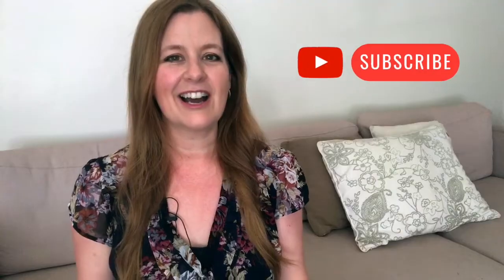20 things you can declutter quickly & easily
It feels amazing to live in a decluttered space, but the job itself can be quite overwhelming.

Where do you start?
What should you focus on?
How do you decide what to keep and what to let go?
How can you find time to do it around work and family life?

My answer to these is the same as my answer to pretty much everything: Look for an easier way, and take it step by step.

There’s no perfect way to declutter, so let’s get rid of that stress right away. But an easy way to declutter? That, I can help you with.

Here are 20 things you can declutter quickly and easily without too much sentimental pressure, overwhelm or difficult decision making.

✨  Wish your every day home life was easier? Good news! You don’t need to be naturally organised to run your household smoothly with young kids.. I wasn’t! 👇  KEEP READING 👇

A few simple hacks will make a HUGE difference to your day, and I’ll show you how to do it the EASY way in my free workshop.